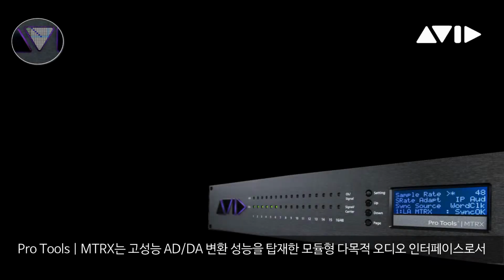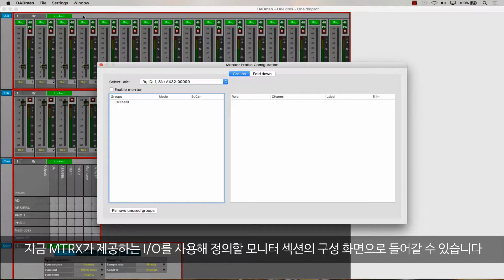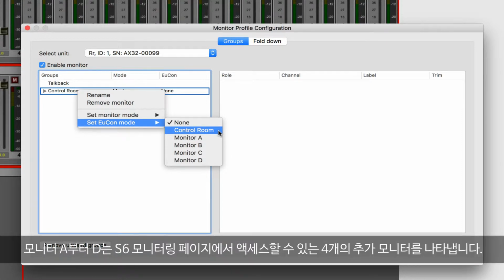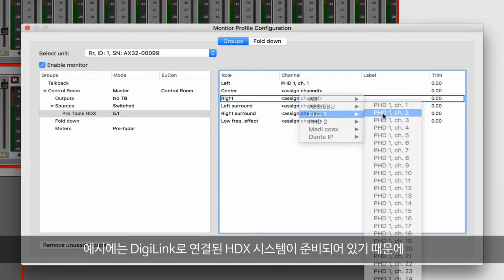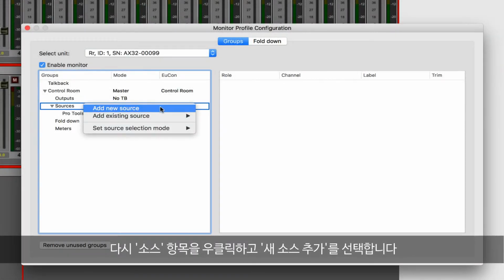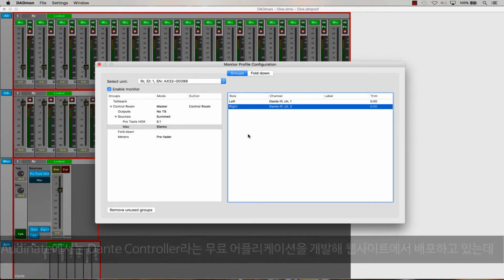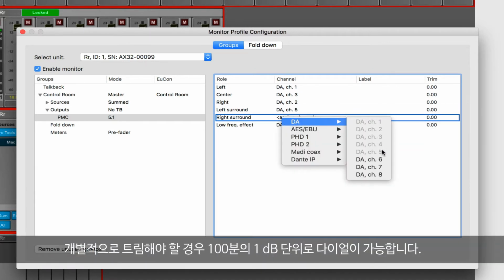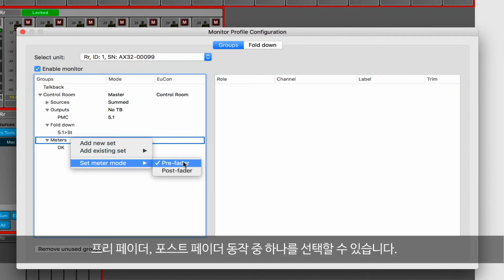Pro Tools | MTRX - 모니터 프로파일 만들기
Pro Tools | MTRX는 EuCon 대응 리모트 마이크 프리 앰프 기능을 갖춘 AD 및 DA 컨버터 탑재 가능한 다목적으로 사용할 수있는 뛰어난 모듈 형 오디오 인터페이스입니다.